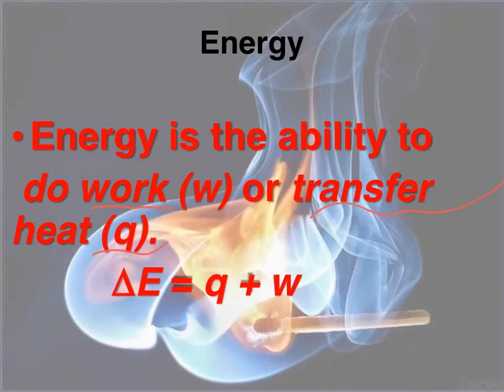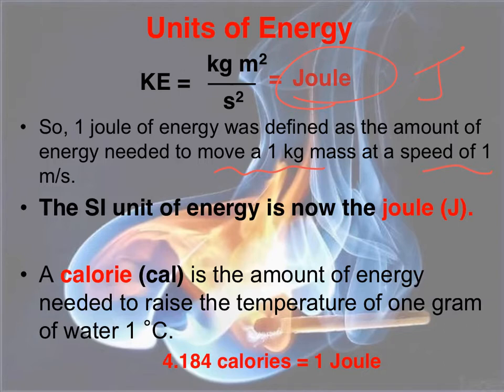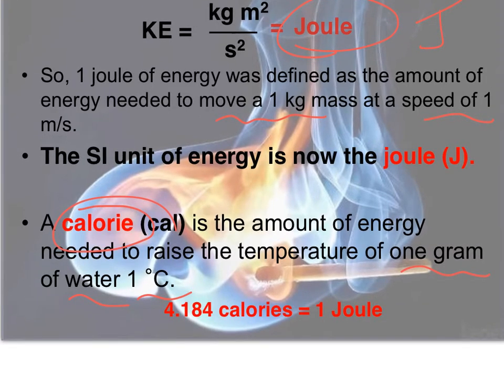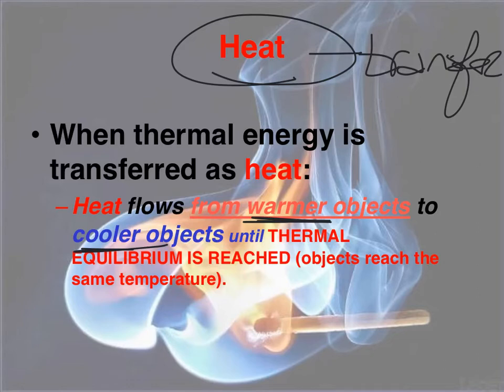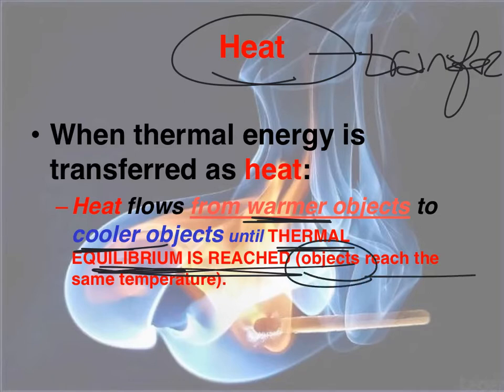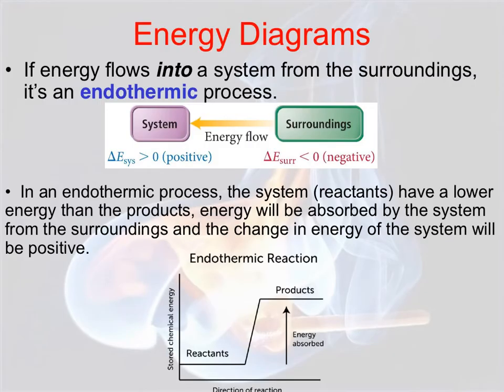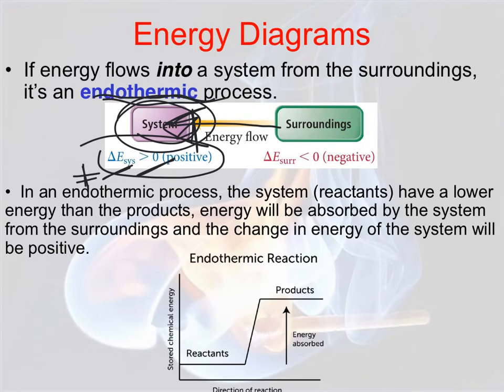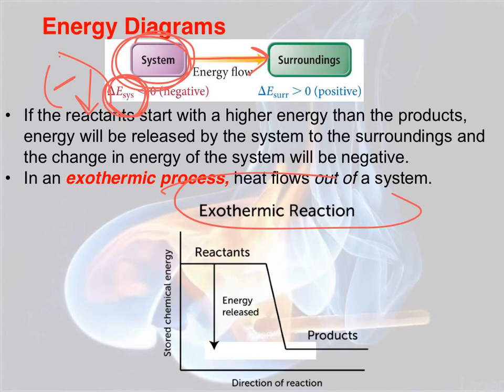Intro to Thermochemistry